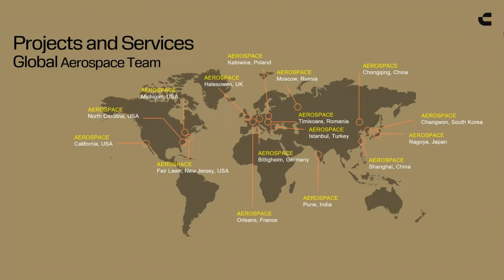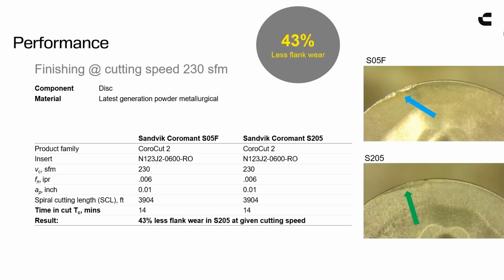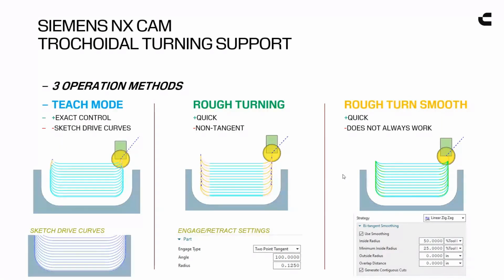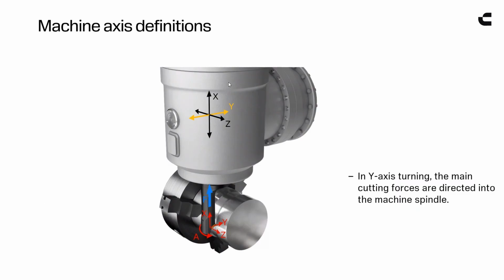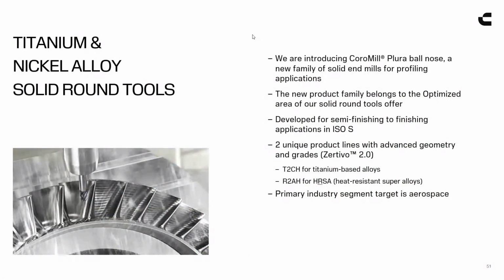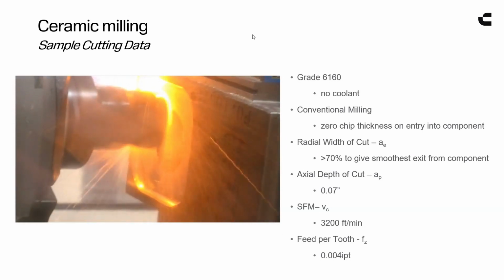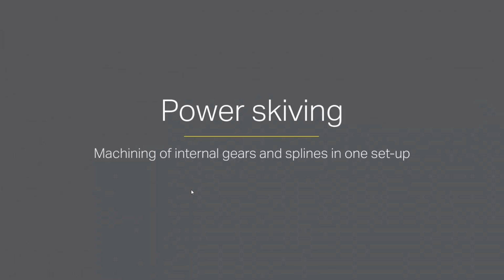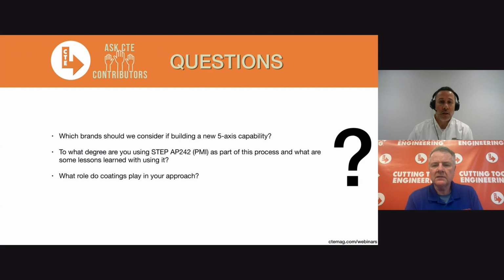Ask CTE Contributors: Core Competencies for the Aerospace Market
Based on the "Making the Grade" sidebar in Alan Richter's article "The Flying Five," featured in the June 2024 issue of Cutting Tool Engineering (available at digital.ctemag.com), discover why five-axis machining is essential for staying competitive in the aerospace market.

Here’s what you’ll learn:

Material-Specific Cutting Tools: Understand how specialized tool grades enhance productivity and precision in machining various aerospace materials.

Innovative Machining Techniques: Explore how Sandvik Coromant’s optimized tools and techniques, such as the S205 turning grade for heat-resistant superalloys, can improve your manufacturing processes.

Overcoming Machining Challenges: Learn how to tackle the unique challenges posed by aerospace components.

Future-Ready Solutions: See how continuous B-axis movement in CAM software and five-axis capabilities are paving the way for seamless and efficient production.

Gain the insights you need to stay ahead in the rapidly evolving aerospace industry and join us for this engaging and informative session led by Tom Funke, an expert in CAM and application engineering at Sandvik Coromant, on Wednesday, June 26th at 12 PM CDT.

Featured Products:

S205 Grade Turning Inserts
CoroTurn SL70 Turn Holder solutions
CoroTurn Prime and CoroPlex YT Y-Axis Turning solutions
Coromill Plura Ballnose
Fir Tree Cutters
Power Skiving